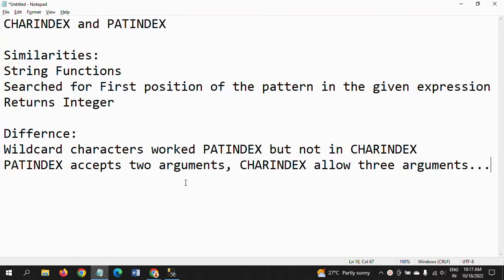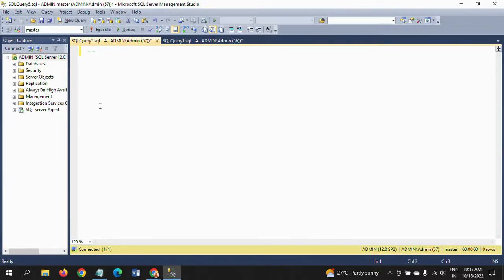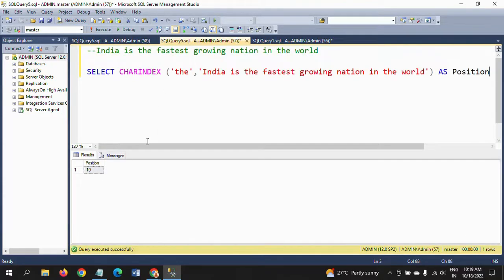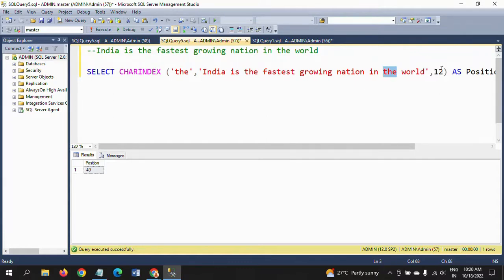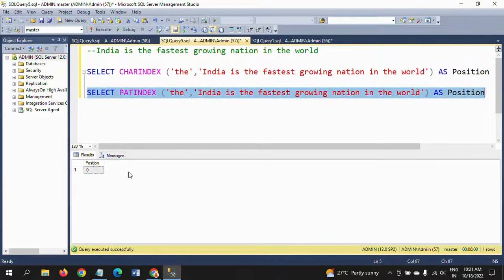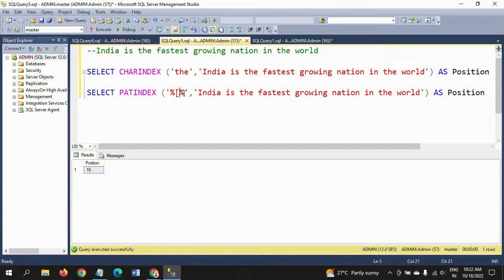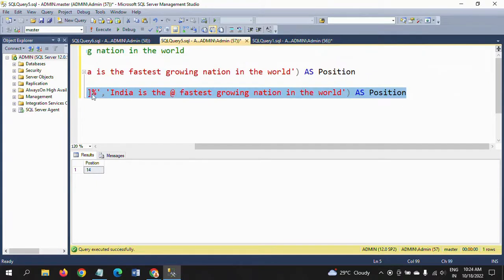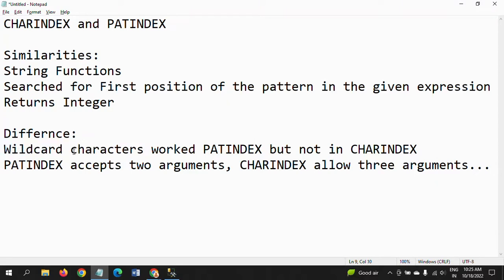SQL SERVER||PatindexVsCharindex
CHARINDEX and PATINDEX

Similarities:
String Functions
Searched for First position of the pattern in the given expression
Returns Integer

Differnce:
Wildcard characters worked PATINDEX but not in CHARINDEX
PATINDEX accepts two arguments, CHARINDEX allow three arguments...